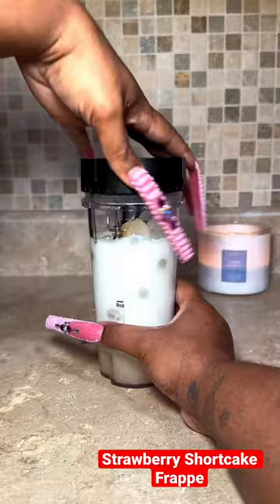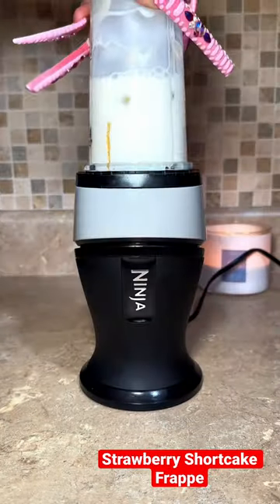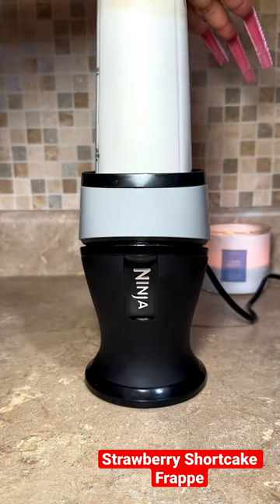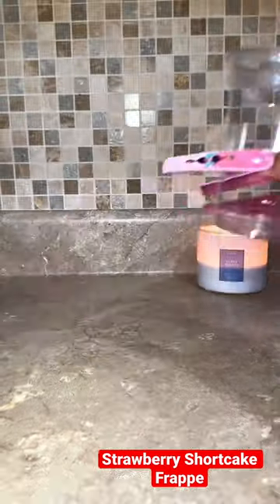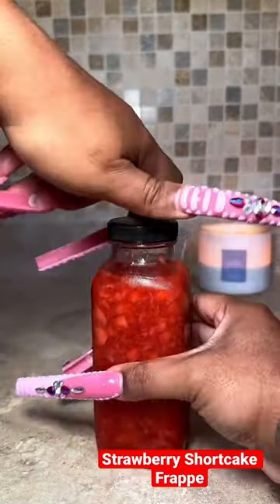Strawberry Shortcake Frappe